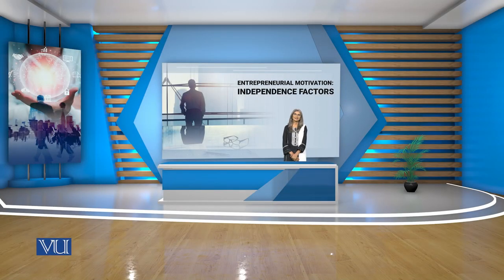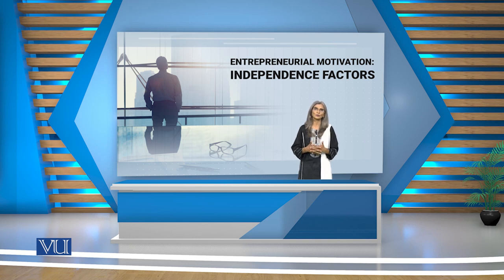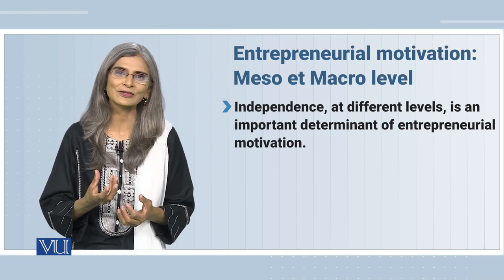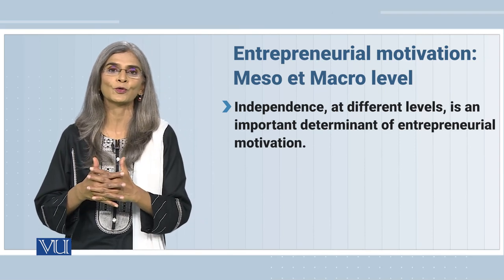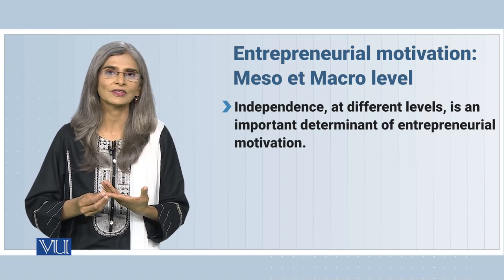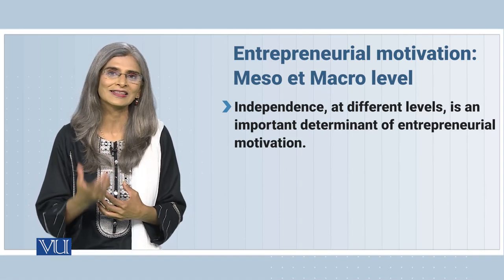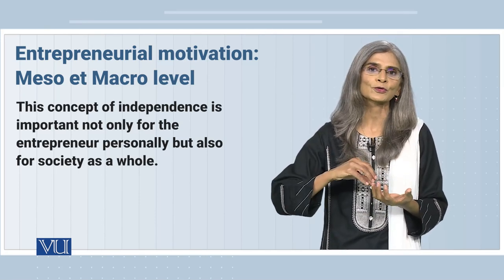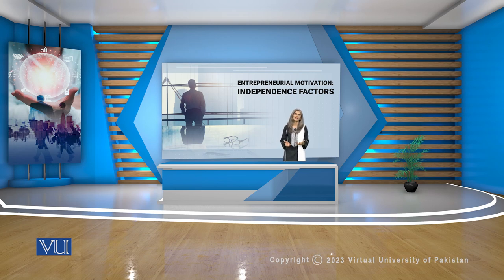Entrepreneurial Motivation: Independence Factors | Social Entrepreneurship | SOC617_Topic087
Topic087: Entrepreneurial Motivation - Independence Factors,
By Dr. Tahira Jabeen